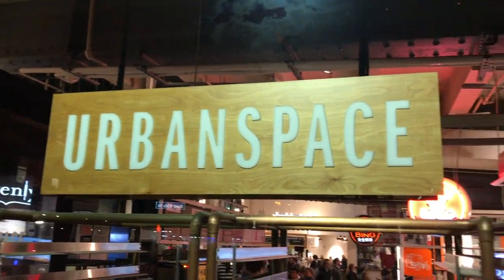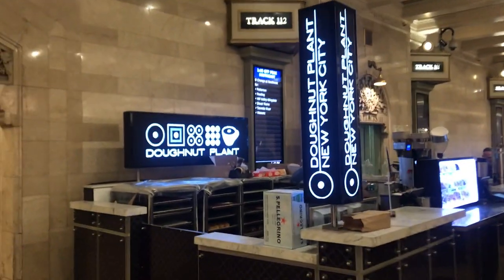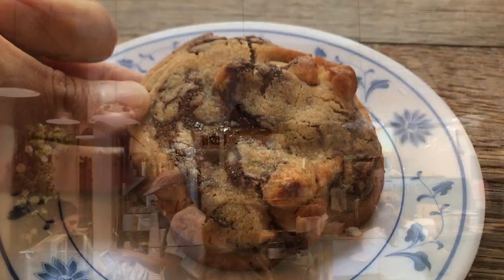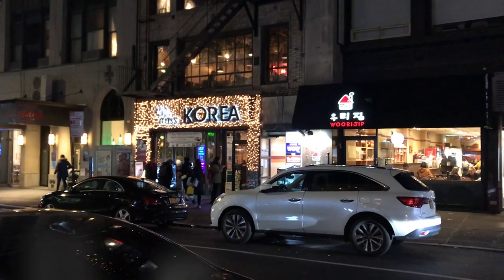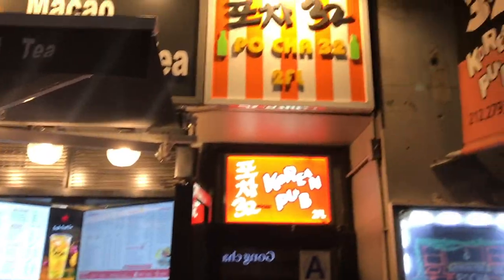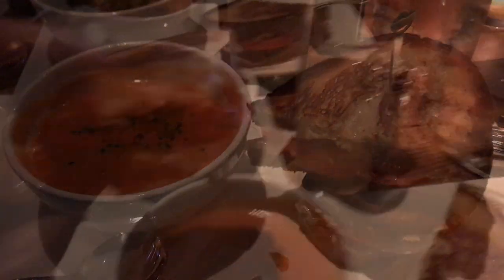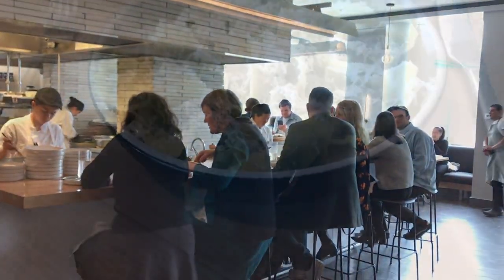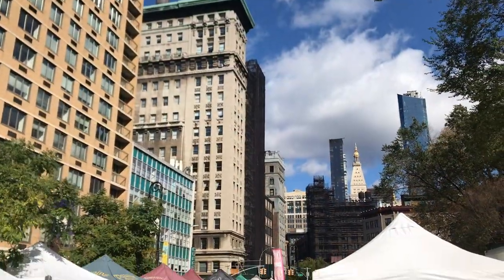NYC Food Tour - the best and hottest spots in NYC!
Check out all of these amazing restaurants I went to in New York City. Ramen, desserts, Italian, steak houses, hot spots, Korean BBQ! These are definitely some of my favorite restaurants to eat in all of NYC. So delicious!!

What are some of your favorite places to eat in NYC??